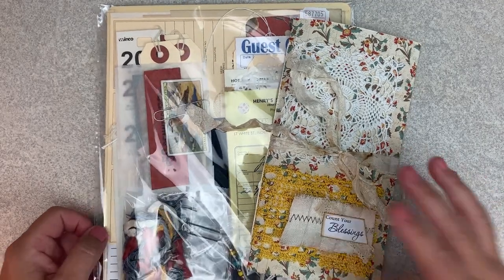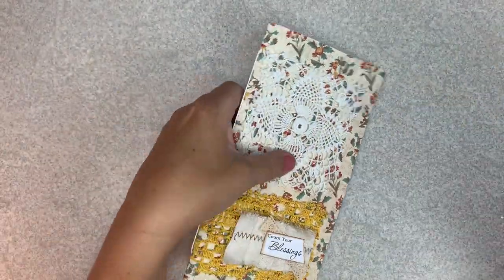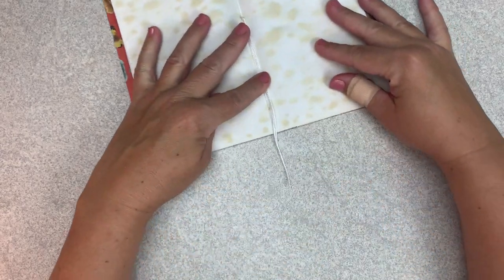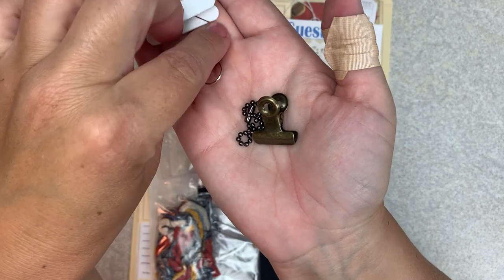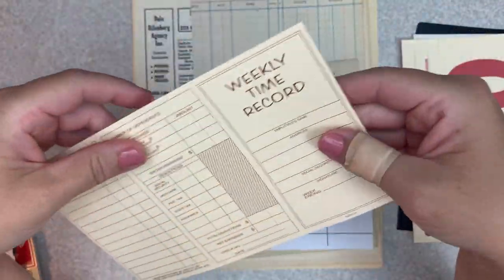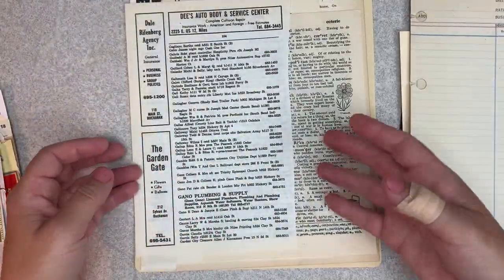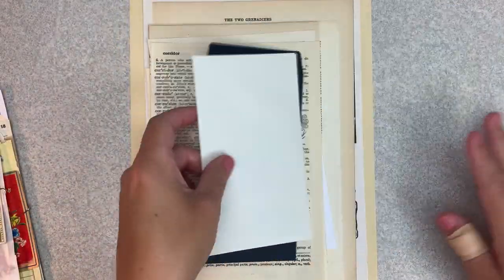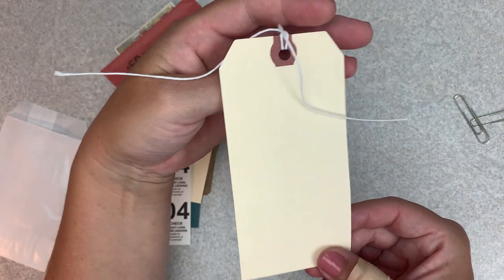Official Release! Count Your Blessings Collection!